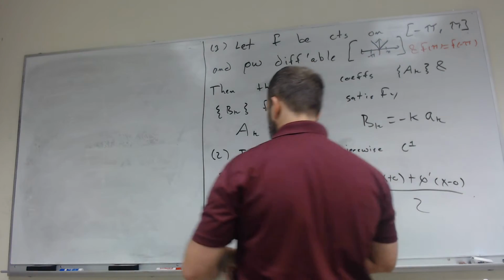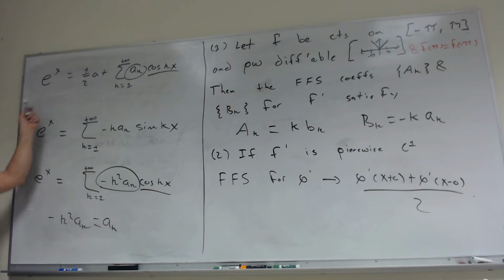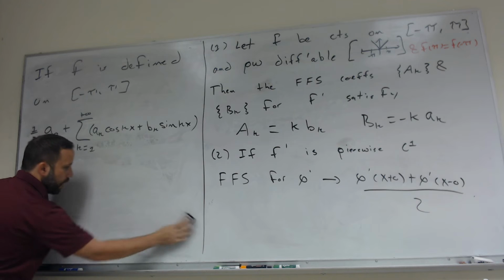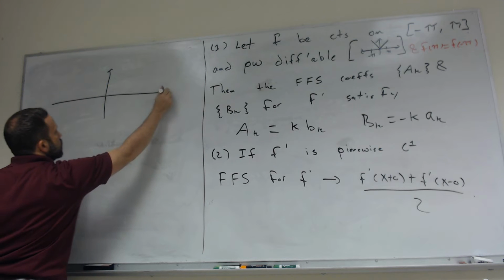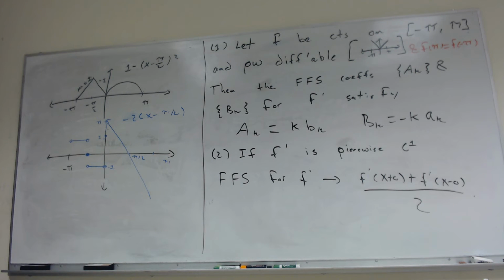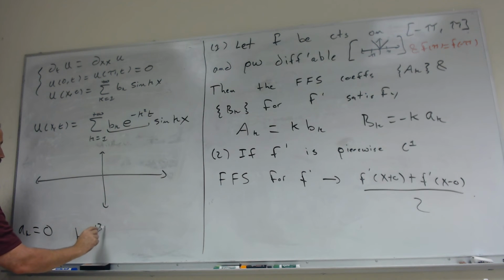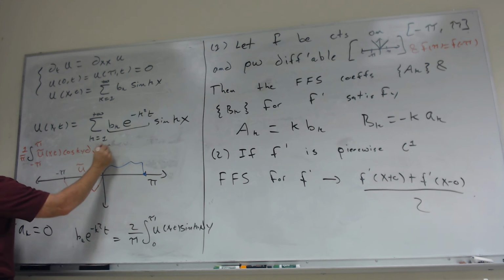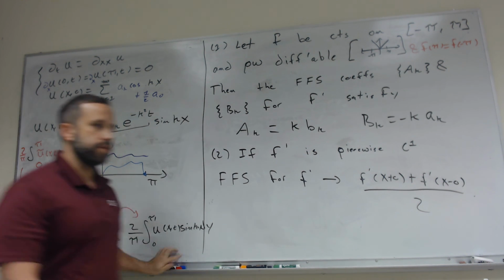Fourier Series 9: Term-by-Term Differentiation